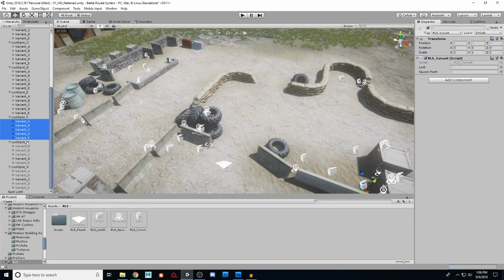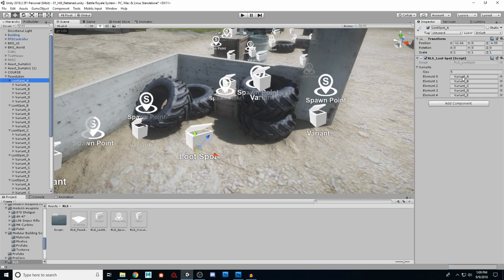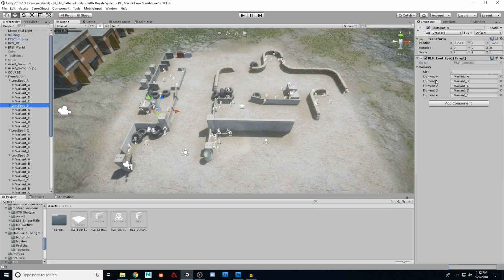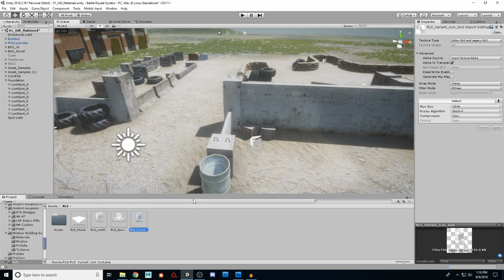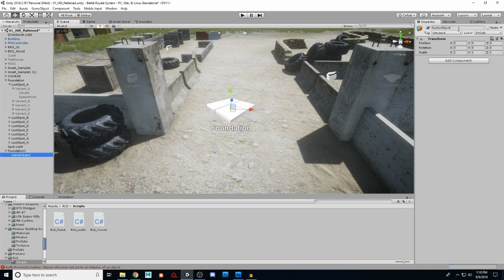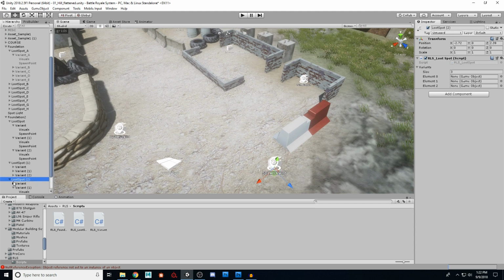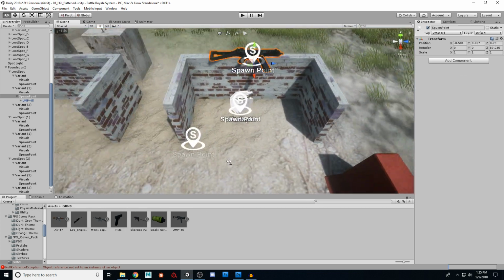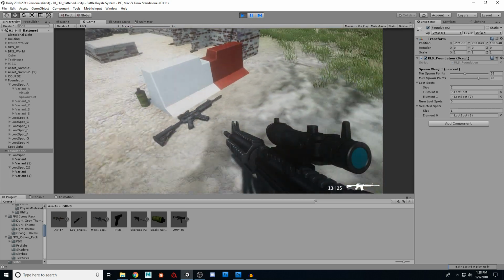Unity-Battle Royale Series-Part20-Random Loot Spawns! (Full Tutorial + Free Download)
Let's make an epic Random Loot System complete with custom editor icons!

Join the Pilgrimage on Discord!
Use the Channel Help to ask questions
Use the Channel Episode Ideas to suggest a topic